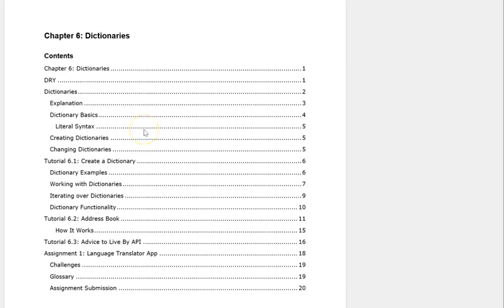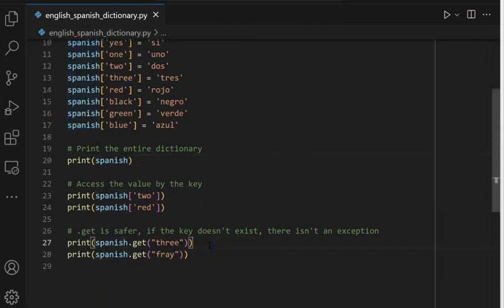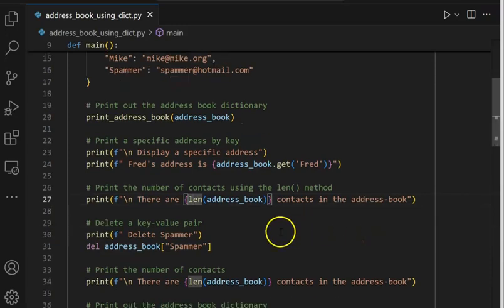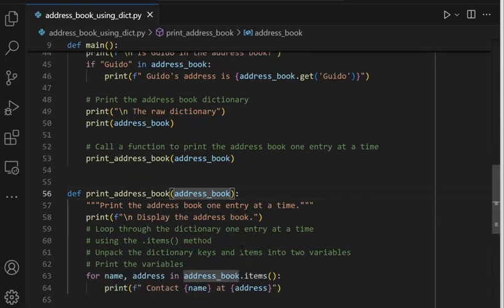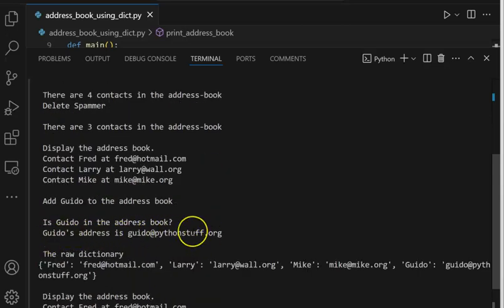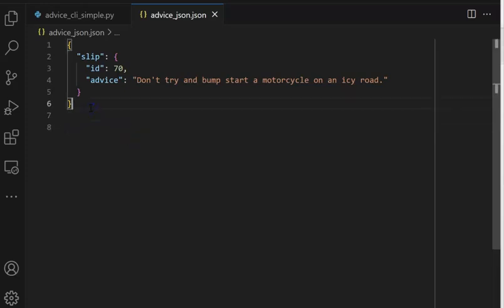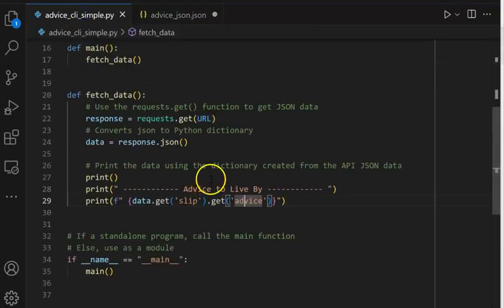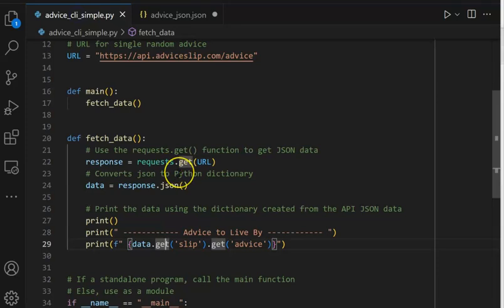Python Dictionaries and Web API Calls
This covers the basics of Python Dictionaries and how they are used to fetch data from a Web API.